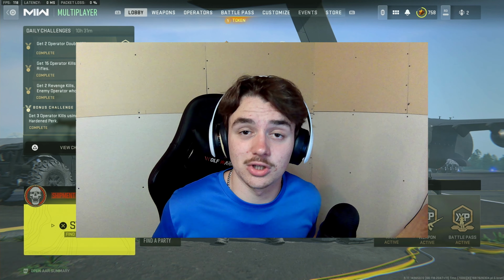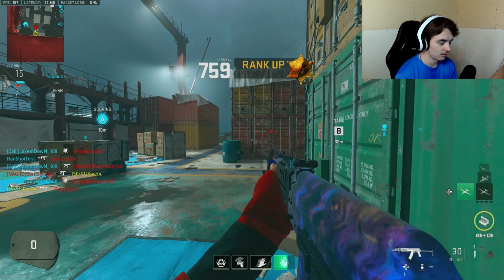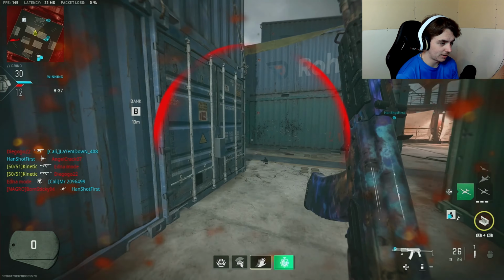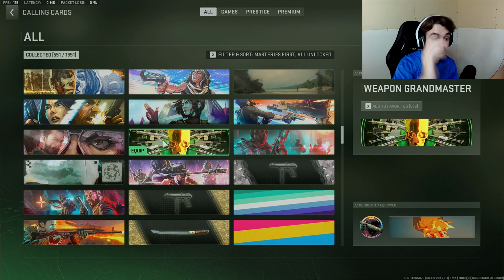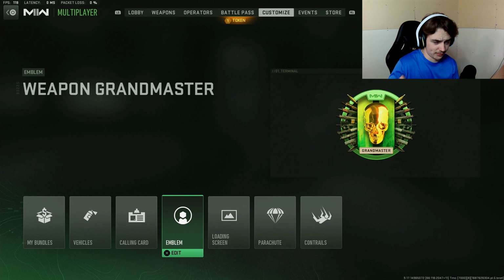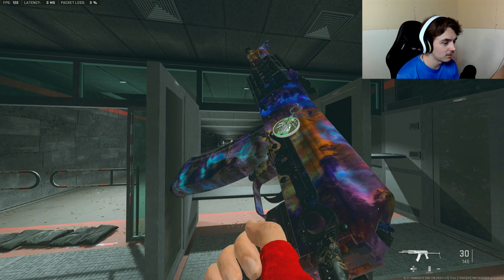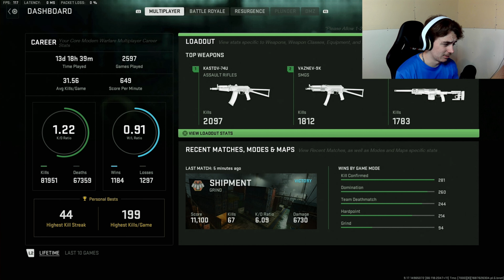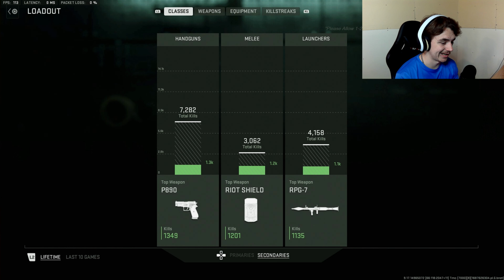It's FINALLY Done... *GRAND MASTERY CHALLENGE* COMPLETED in Modern Warfare 2! 🤯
IN THIS VIDEO I WILL BE COMPLETING THE GRAND MASTERY CHALLENGE IN MW2!

Z League is an app where you can play in tournaments on Warzone and other games for money! Use my link down below to get 1500 free credits to start playing in tournaments and start making money!

SOCIALS!

THUMBNAIL CREDIT!

Make sure to go check out my buddy Angus for insane graphic designs and thumbnails